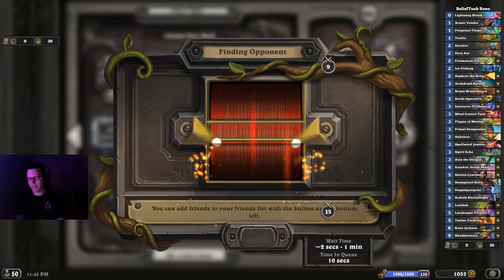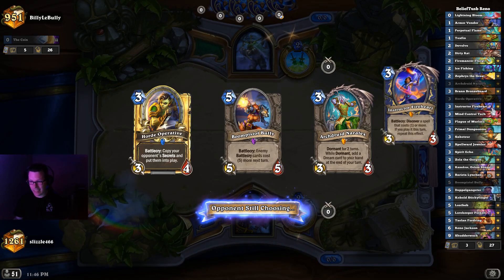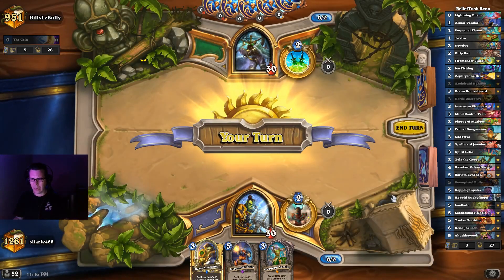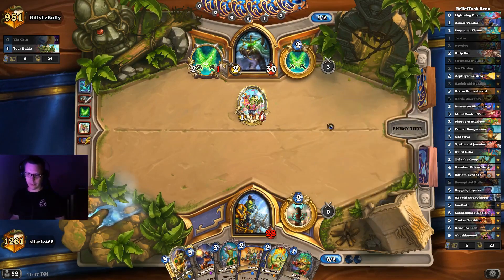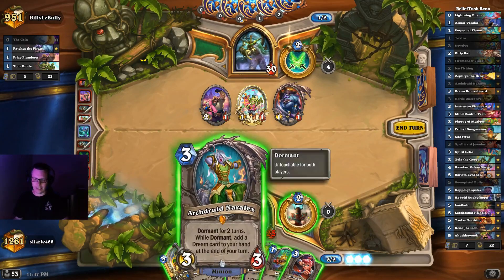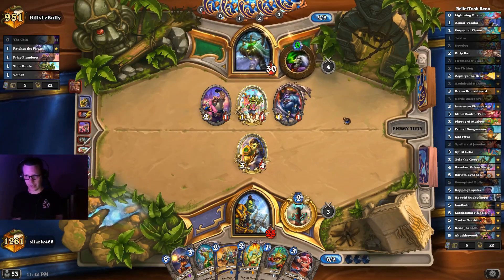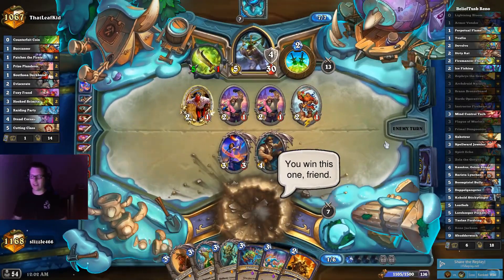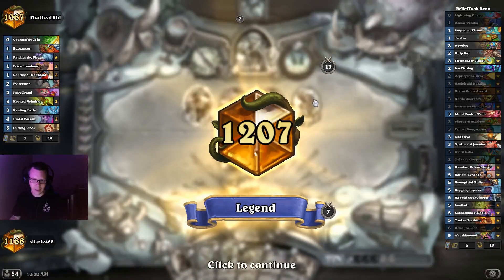Reno Tech Shaman | Wailing Caverns | Wild Hearthstone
NEW VIDEOS MONDAY TO FRIDAY!

Deck code: AAEBAaoIHt4F+g6QFMMWhRf2vQL5vwLfxAKXxwKLzgLD6gLv9wK1mAO5mAO9mQP8owPhpQOIsQPDtgOczgPw1AP21gOS5AP86AP67AOo7gPj7gPI7wPu8QOoigQAAA==